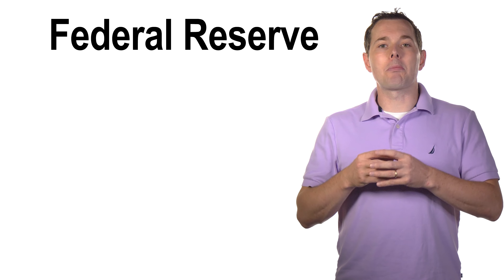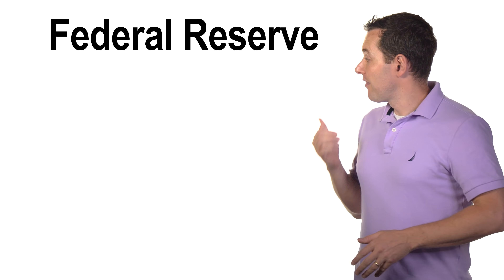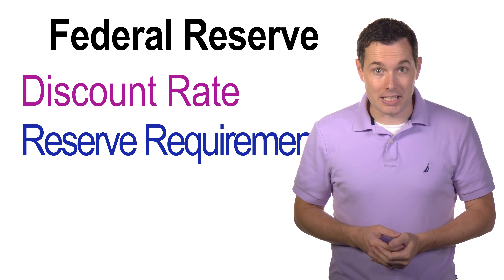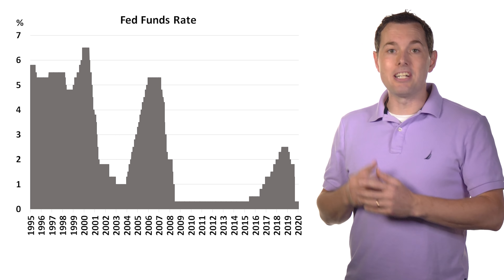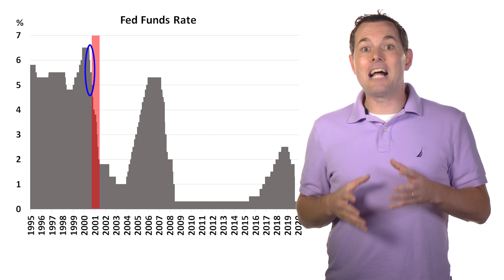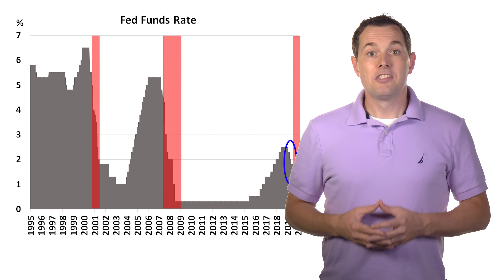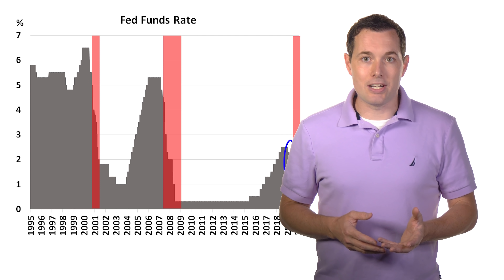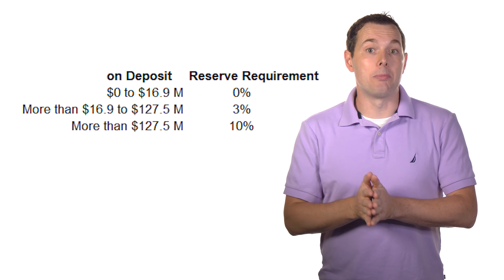Fed Stock Market Bubble? - What the Fed is Doing to the Economy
In this video, we look at what the Federal Reserve is doing to help and possibly hurt the economy. We examine their main tools to see how they could help and how they could hurt.